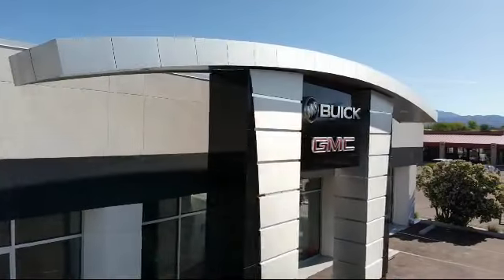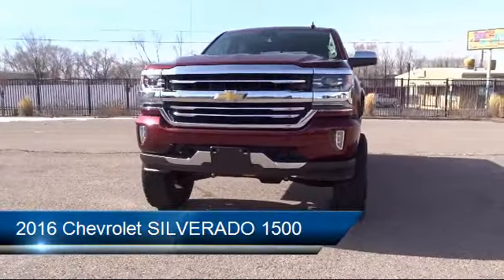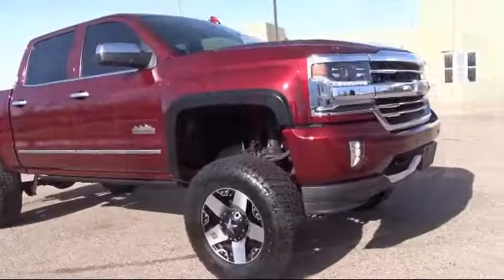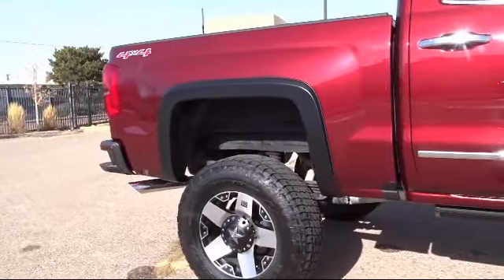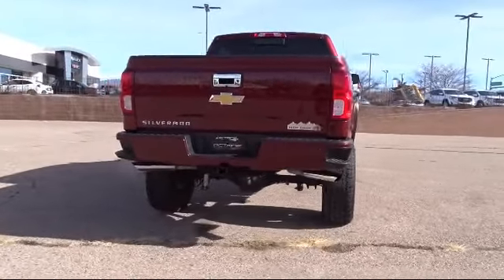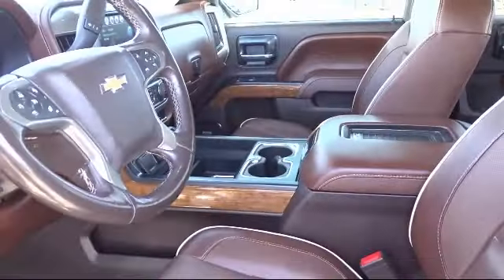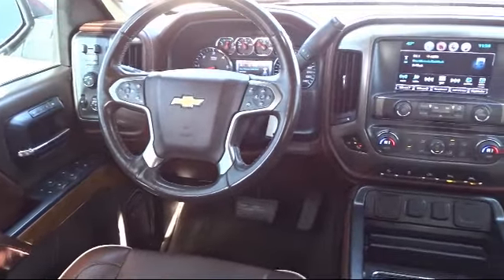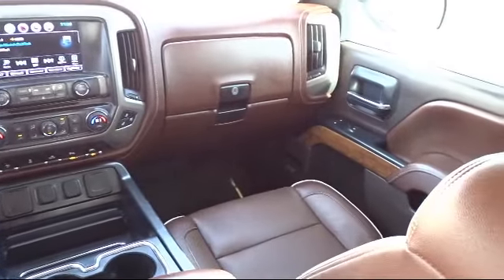2016 Chevrolet SILVERADO 1500 High Country Crew Cab Santa Fe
2016 Chevrolet SILVERADO 1500 High Country Crew Cab Stock Number: 1554U Vin:3GCUKTEC3GG248698.